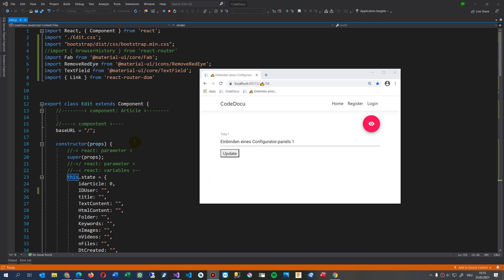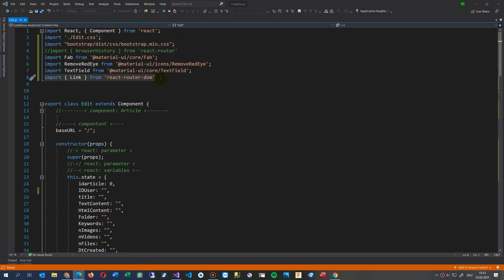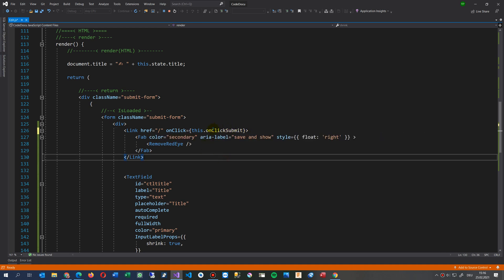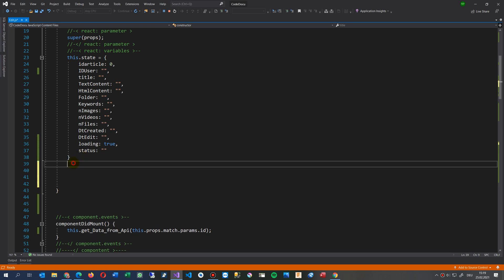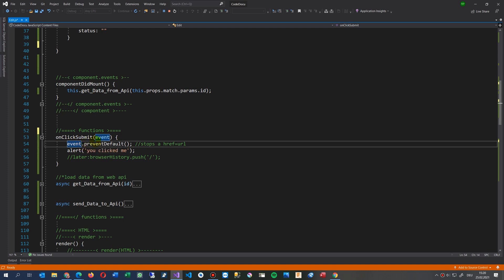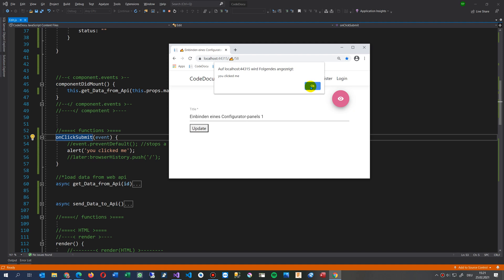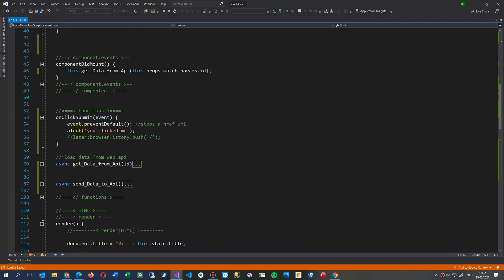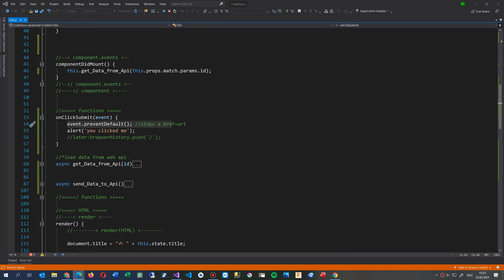🧪React: Link with onClick event to local function or A Href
Example code with onClick event on a React Link or HTML Link

React Code